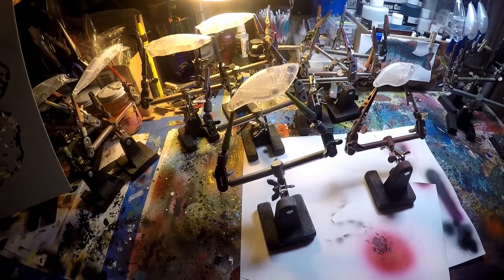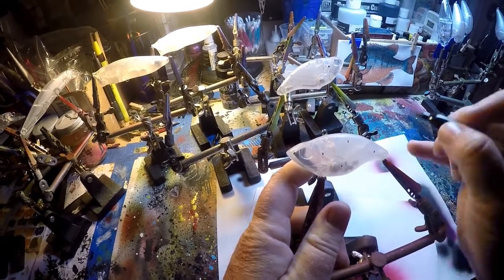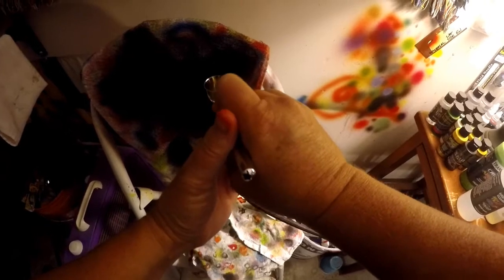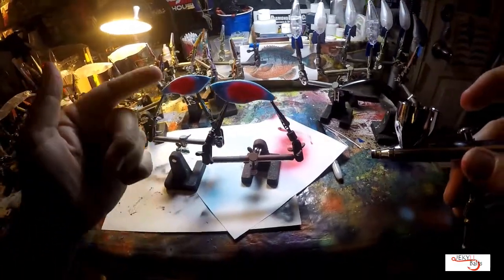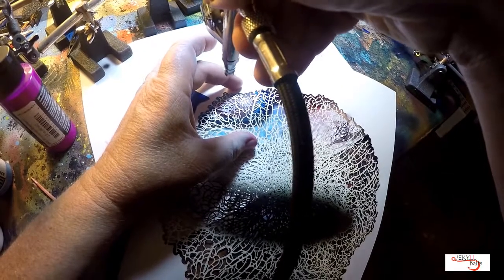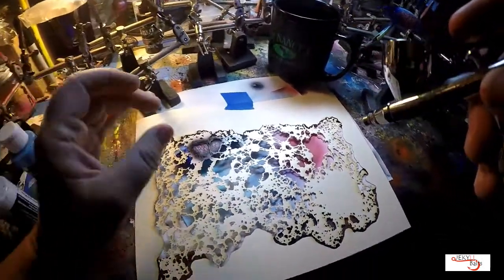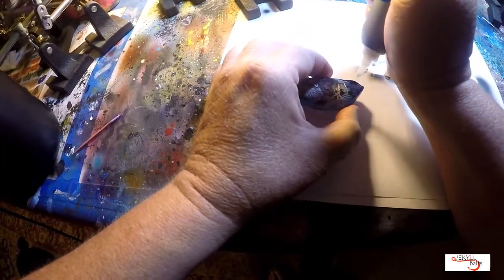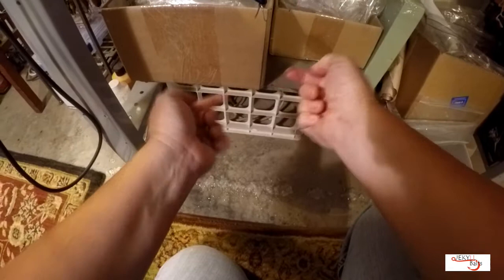JBCo Spray Session: "Walking Dead" (Exposed Muscle Stencil Technique)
Airbrushing Exposed Muscle – “Extreme Wounded Fish” Pattern

I wanted to take you through a stencil pattern I’ve been goofing around with. I’m going to play around with the order of how I lay in the color and stencil, and play with colors (naturals and minnow colors), but for now, I have a working example of an open flesh baitfish. I’m calling it my Walking Dead Fish (lol, too many zombie movies lately).
I chose a Dinger Aruku style lipless blank, probably out of convenience and laziness, since flat sided baits make the best guinea pigs for experimenting until I’m comfortable with a pattern.

*NOTE: The Aruku blank has a tail eyelet that isn’t quite on the bottom. Notice my angle that it sits on the drying wire. I will move that to more of a straight up and down placement after the excess coating drips off the lure (after about 15-20 minutes).

Here are some links for where I got what I used here:

Airbrush Mega-Store (great resource from Australia- free tutorials and much more)

Amazon (dotcom) – Less expensive option for Artools and other stencils

Dinger Custom Baits – hands down the best quality blanks in the states… (just my opinion)

I LOVE GETTING FAN MAIL!!

Airbrushing Gear:

Mixing Cups -

Airbrushes/Air Compressor:

Helping Hands: